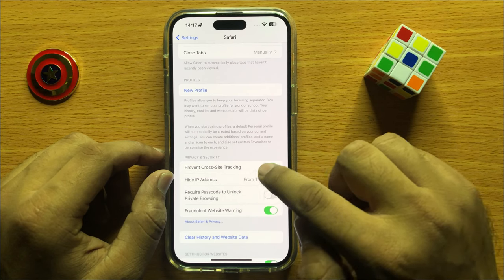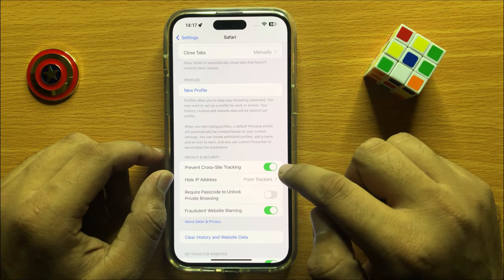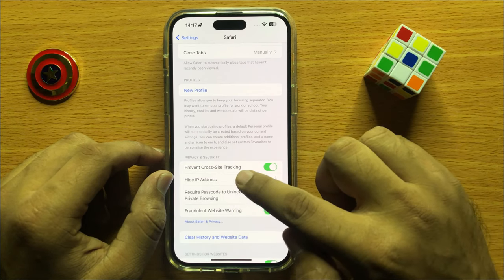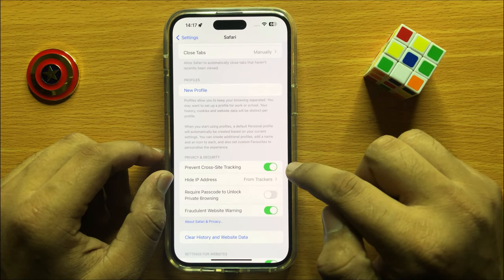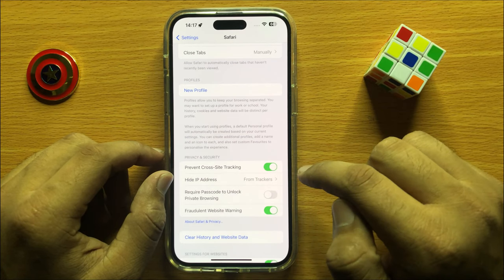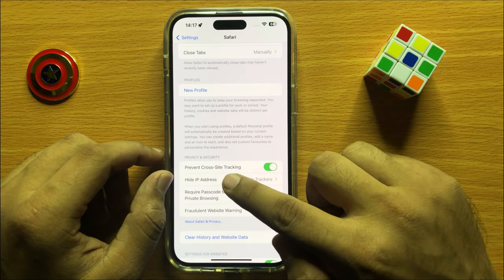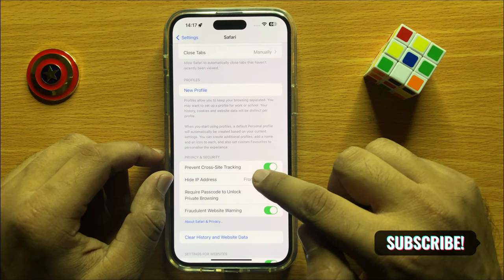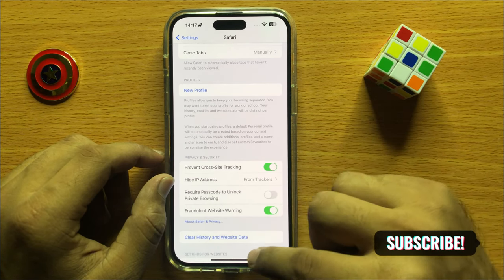How to Turn On/Off Safari Prevent Cross-Site Tracking iPhone 15 Pro Max